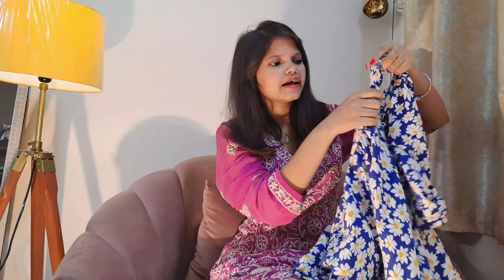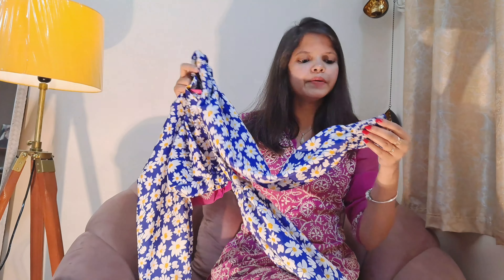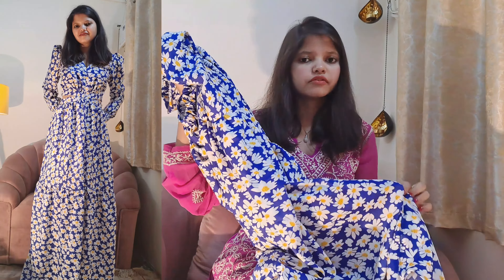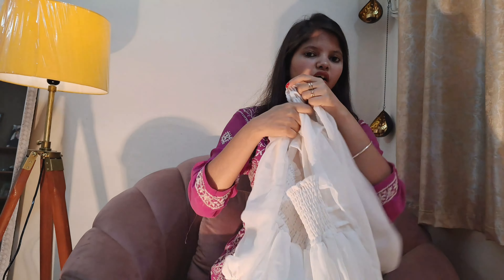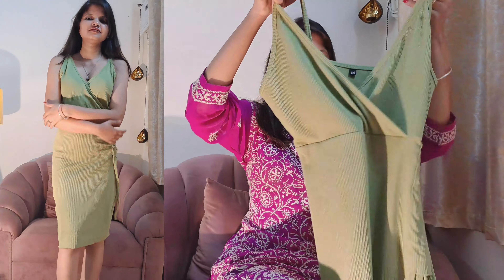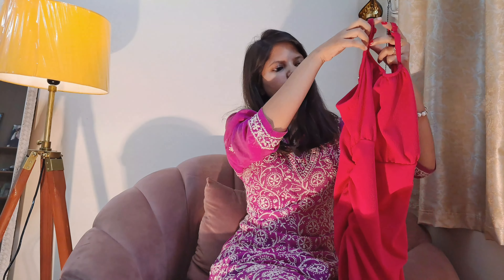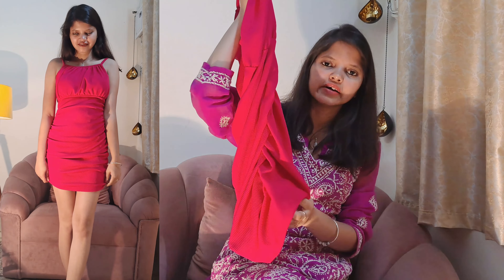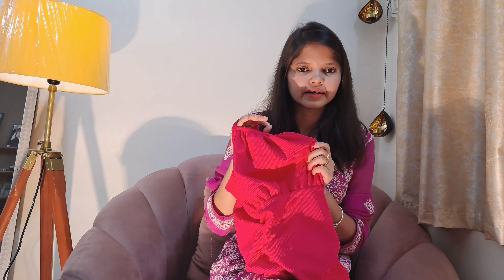Meesho Valentine's And Birthday Dress Haul!Try-on haul!bhanvipandey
1. Classy Elegant Women Dresses

2. Women Shorts Dress Partywear Women (Pink Dresses)

3. Comfy Fashionista Women Dresses

4. Comfy Fashionista Women Dresses

5. Sheetal Associates Women V-Neck Fit and Flare Maxi/Full Length Blue Dress